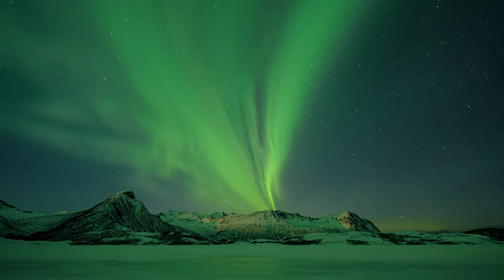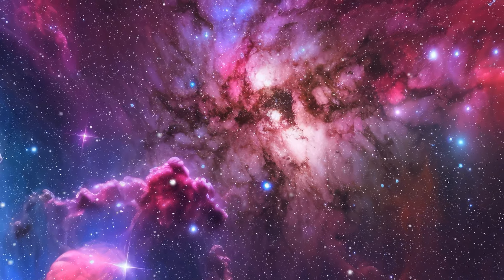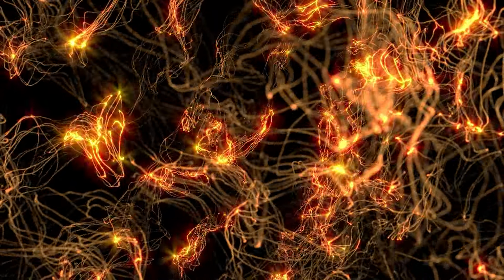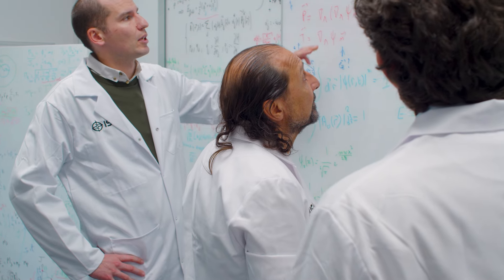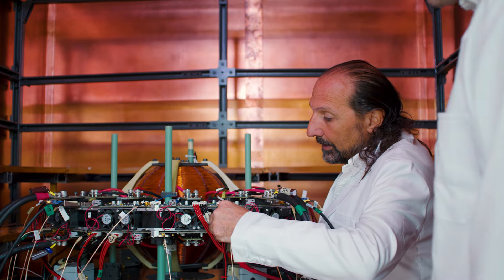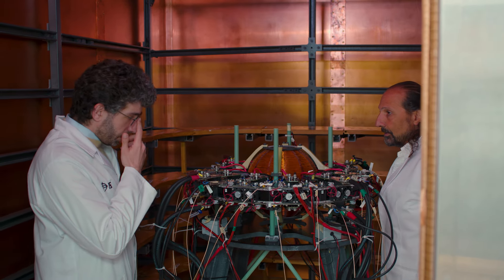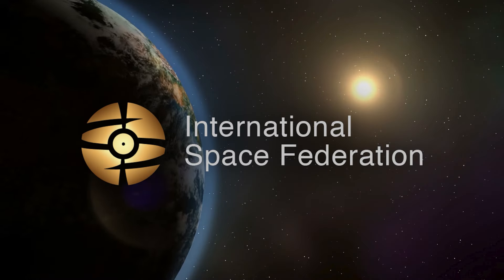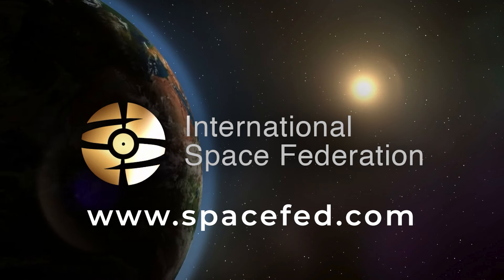Zero Point Energy: The Fuel for the Future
Imagine driving your electric car without needing an electric plug or destroying lives for lithium batteries...

The future of energy is not a distant dream—it's a nearing reality, thanks to the pioneering research of the International Space Federation (ISF). At the heart of this future lies zero-point energy, a game-changer in clean, limitless power generation. But what exactly is zero-point energy, and why is it capturing the attention of scientists and innovators worldwide?
In contrast to conventional energy sources like fossil fuels which are unsustainable and represent a resource curse that often goes unaddressed... zero-point energy offers a clean and actual sustainable alternative. It will revolutionize not only how we power our homes, transport goods, and envision new industries, but also how we explore the cosmos. Imagine a new era of space exploration fueled by clean energy, where the mysteries of the universe are unraveled not just through telescopes and spacecraft, but through understanding the very fabric of space itself.

But how does this impact you? The implications of zero-point energy extend far beyond the scientific community. It heralds a new paradigm for humanity, where clean energy is accessible to all, reducing our carbon footprint and  eliminating the need for polluting and dangerous energy sources. Furthermore, it promises a future where space exploration is no longer limited by the availability of fuel, but only by our curiosity and ambition.

We invite you to join the International Space Federation in this exciting journey. By supporting and engaging with ISF, you can be part of a global movement towards a future powered by clean energy and limitless possibilities. to learn more about our initiatives and find out how you can contribute to redefining the future of energy and space exploration.